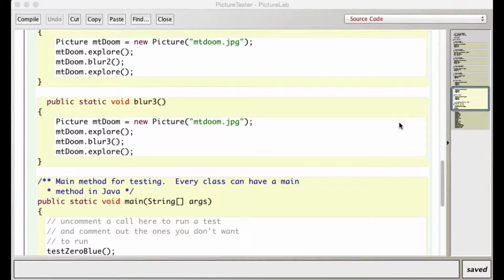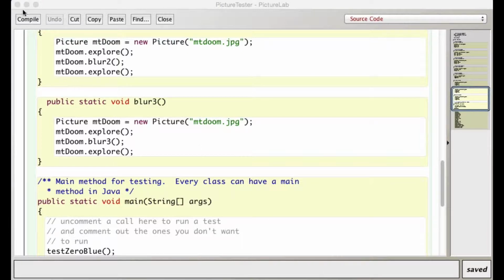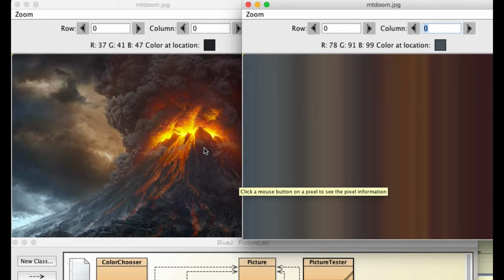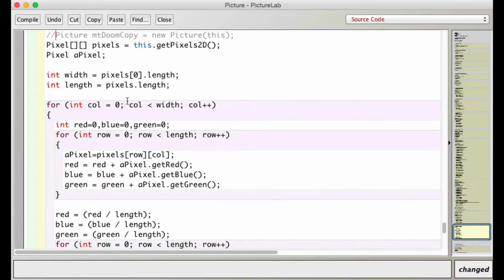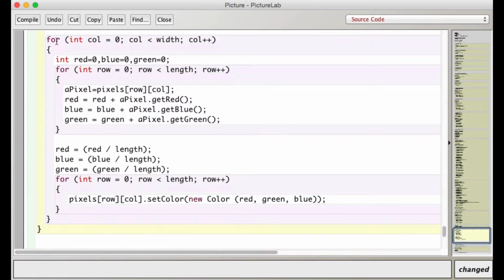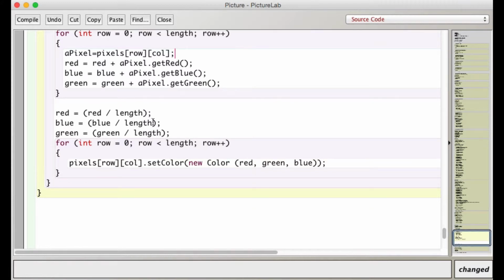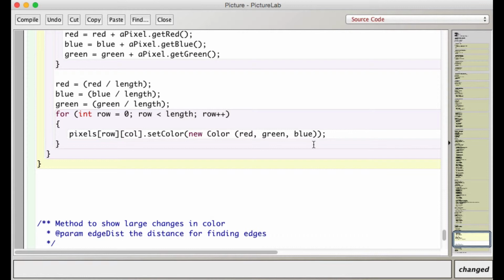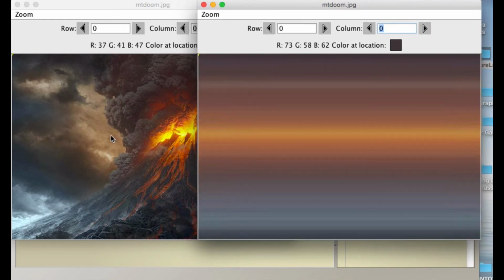A simple blur filter for pictureLab - Blur3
A simple blur filter for pictureLab